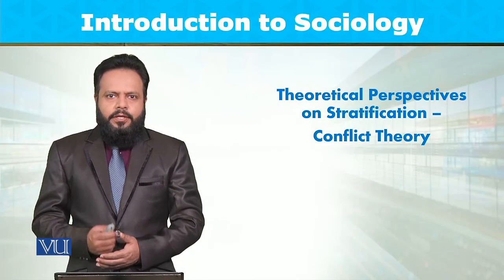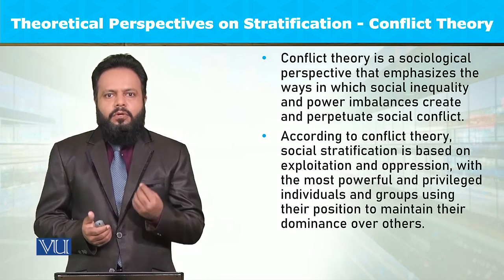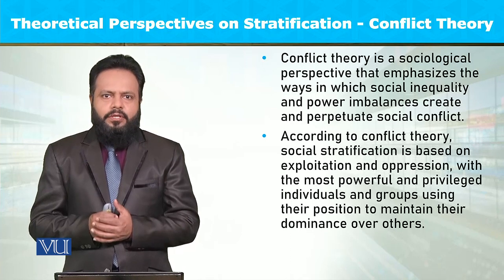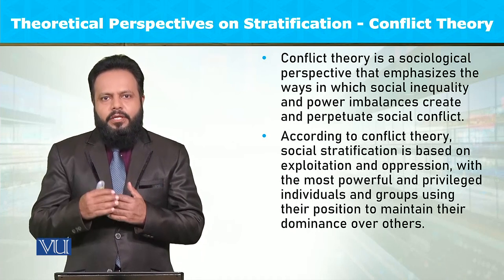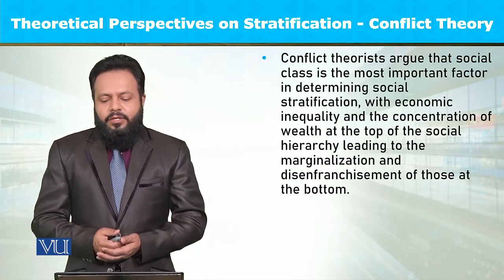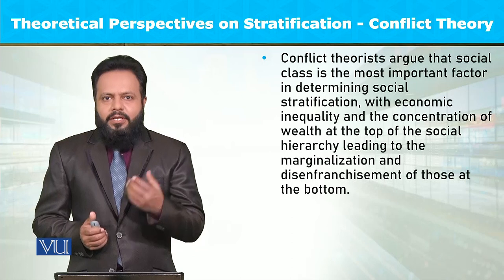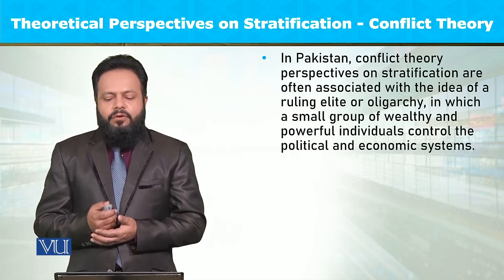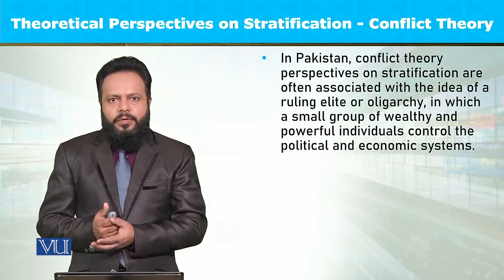Theoretical Perspective Stratification: Conflict Theory | Introduction to Sociology| SOC101_Topic118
Topic118: Theoretical Perspectives on Stratification - Conflict Theory,
By Dr. Imran Sabir